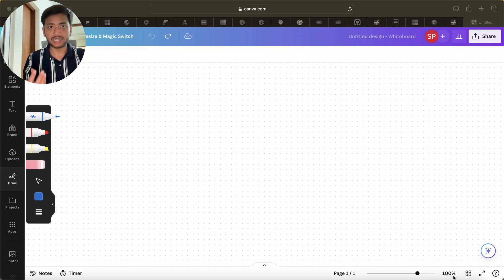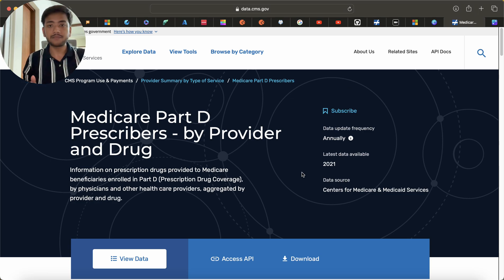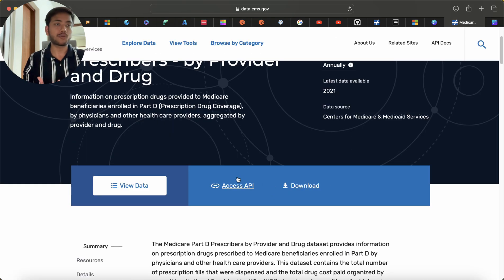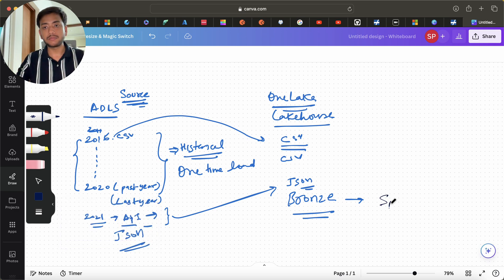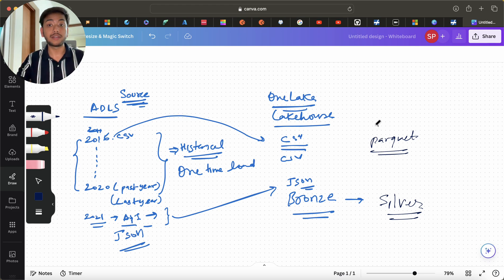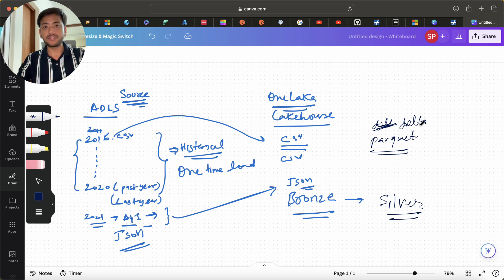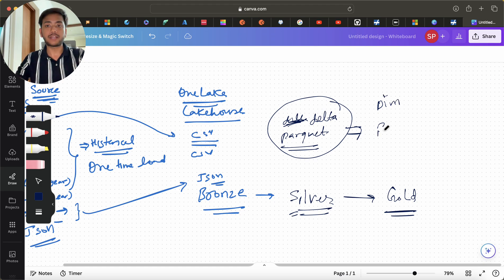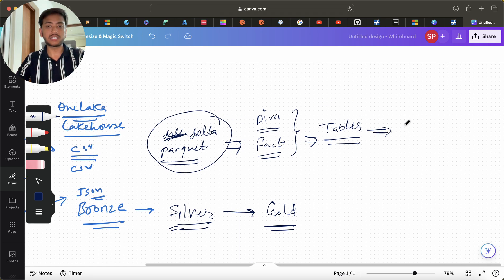End -End Microsoft Fabric Project Tutorial and Course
Hello Geeks,

The platform is built on a foundation of Software as a Service (SaaS), which takes simplicity and integration to a whole new level.